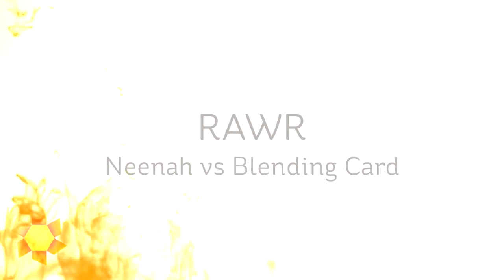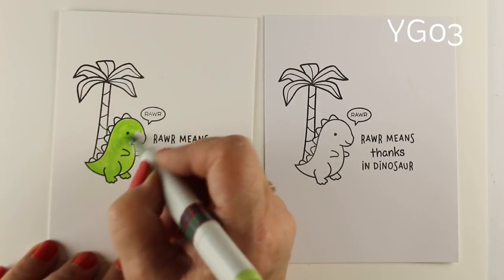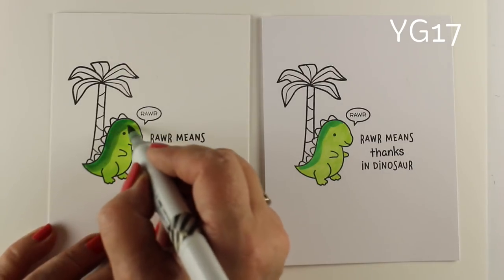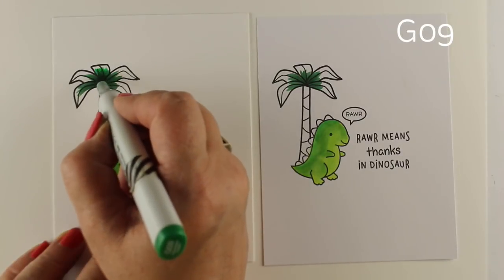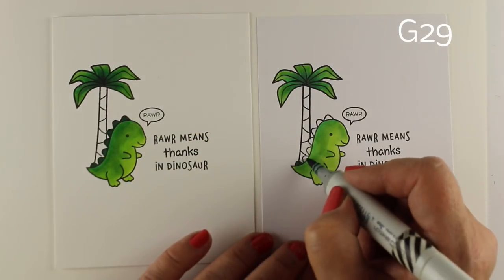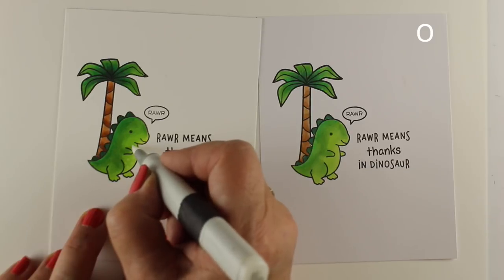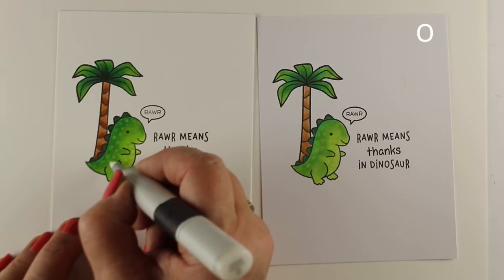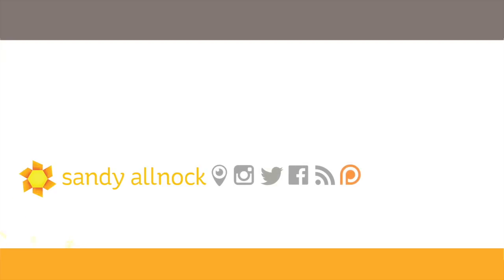Neenah Solar White vs Blending Card for Copic Markers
BlicOver the years, lots of folks have asked me just what IS Blending Card and how does it differ from the Neenah I use? So I decided to show ya! There's nothing wrong with either paper - but I'll show you a side by side comparison with a simple image, and you can decide if you want to pick up a 10pack to try. Blog post with more info and pinnable images